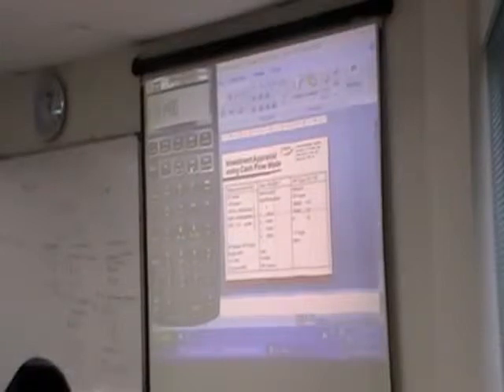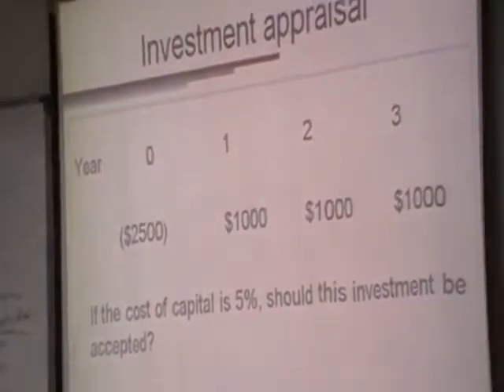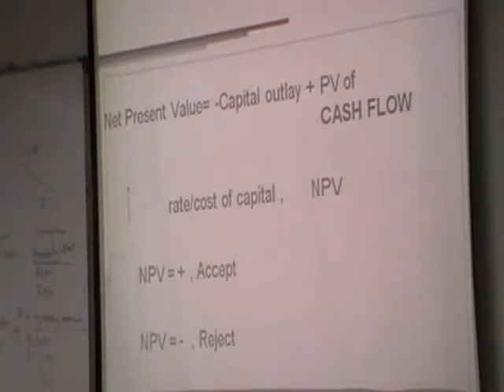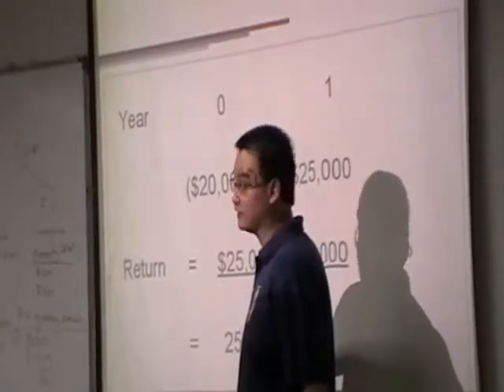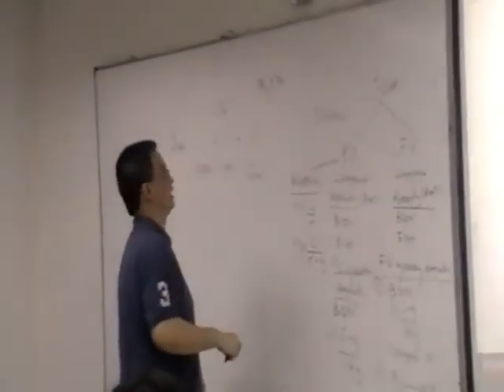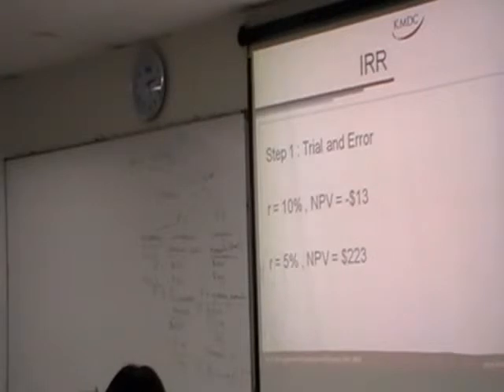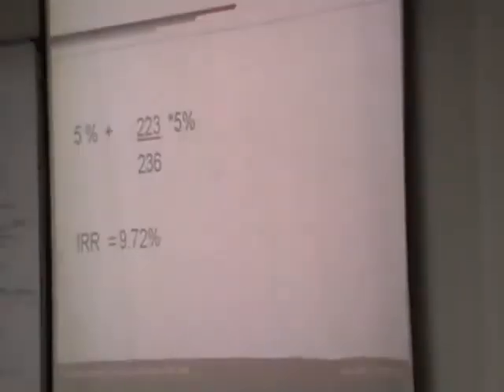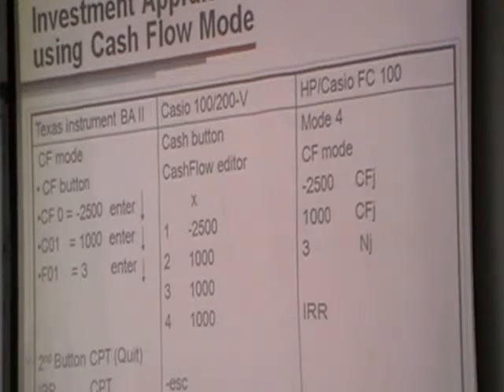25. Investment Appraisal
Part 25 of KMDC CFP Time Value of Money and How to Use Financial Calculator Workshop by Thomas Chan.